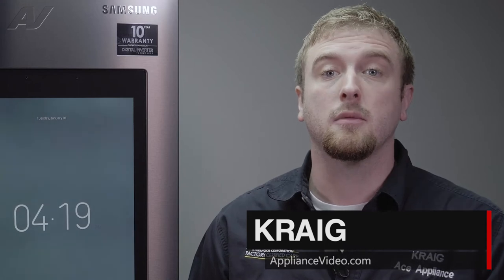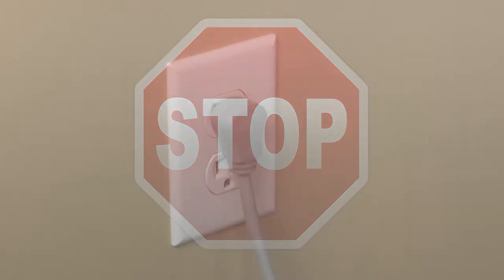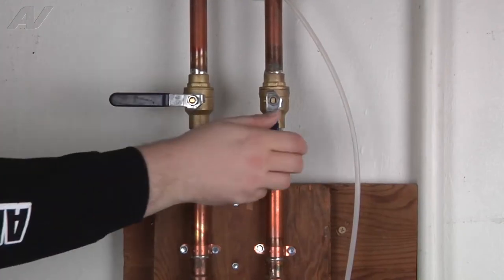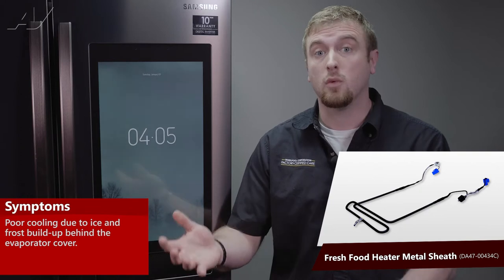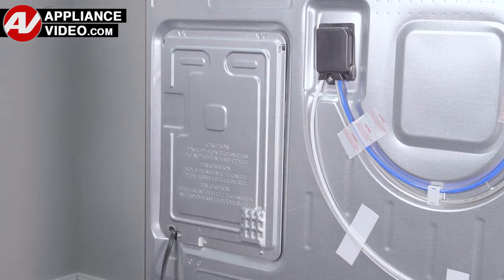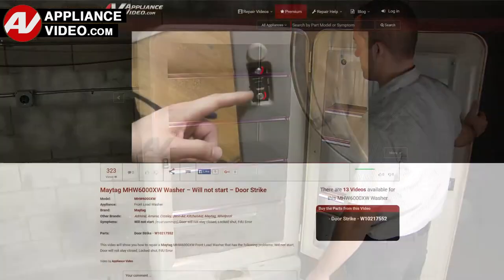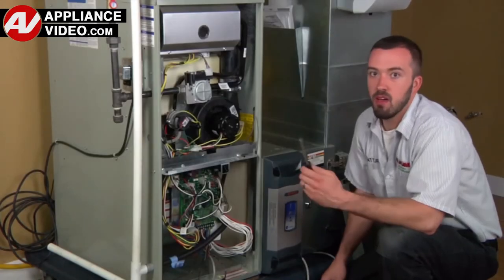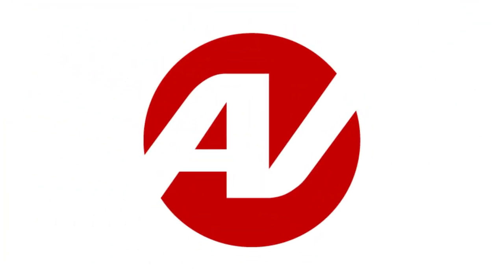Samsung Refrigerator - Ice Buildup in Rear of Fresh Food - Heater Metal Sheath Repair & Diagnostic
This is a preview of a video that shows you how to Diagnose and Repair a *RF22R7551DT/AA Samsung Refrigerator DA47-00434C Fresh Food Heater Metal Sheath*
*Symptoms may include:* Ice Buildup in Rear of Fresh Food